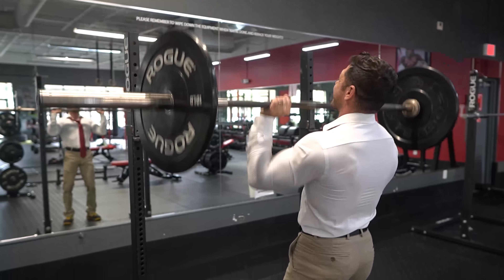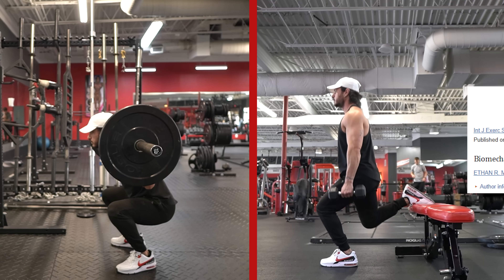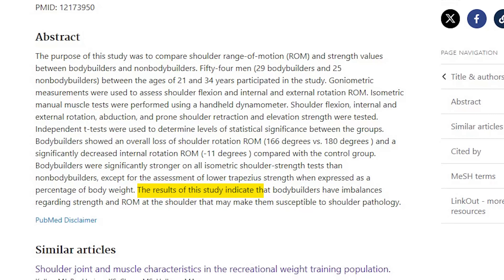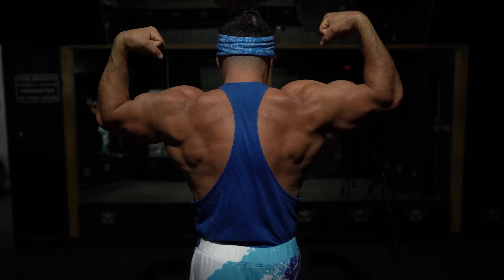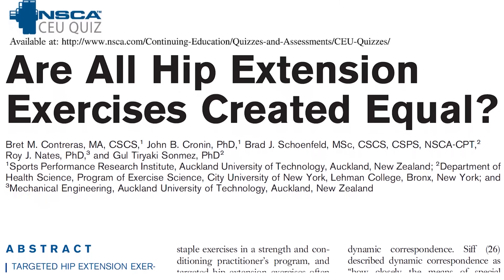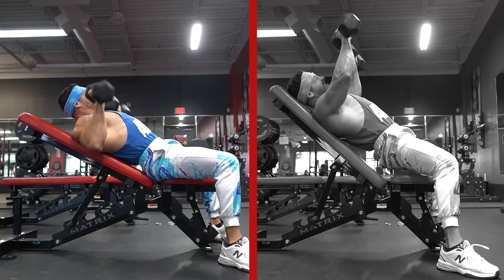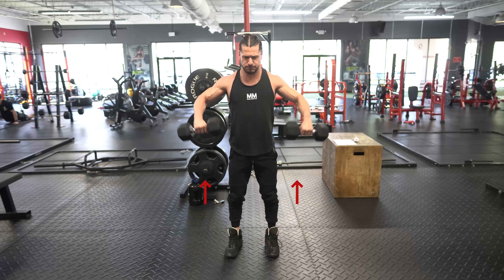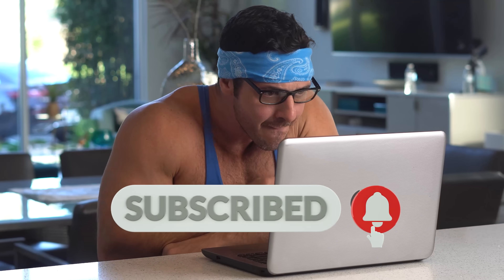The ONLY 5 Exercises You Need for Muscle Growth (men over 40)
As we age, responsibilities take over, leaving us with far less time to dedicate to training.

And that’s why in this video, I want to share the only 5 exercises you need to build a solid, well-rounded physique.

Ideally, you want movements that are stable, train the target muscles maximally, and minimize fatigue.

That's why I've chosen five exercises based on the foundational movement patterns.

These ensure we hit every major muscle group effectively and enhance our functional capabilities to help us not only look like a million bucks, but feel like it too.